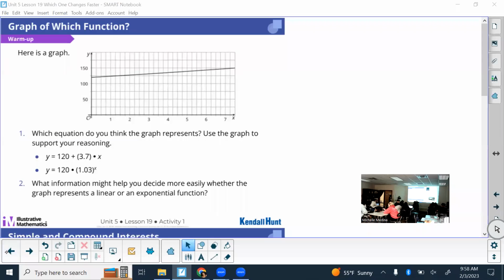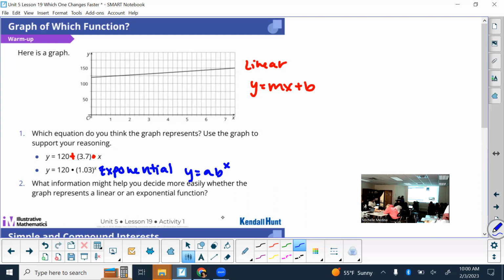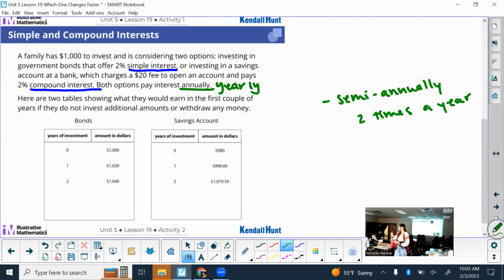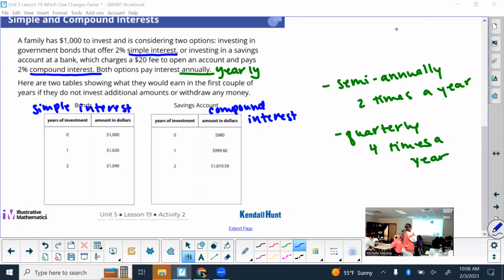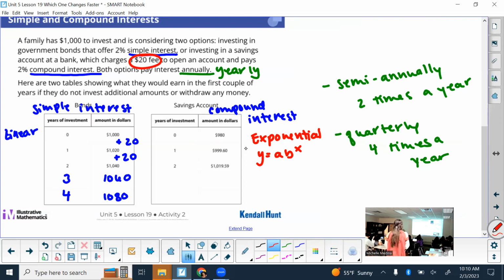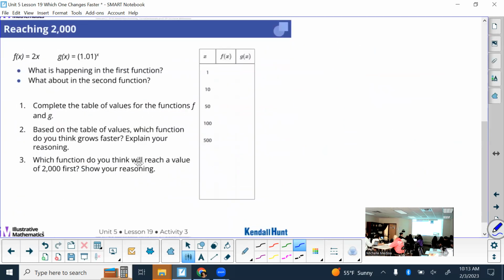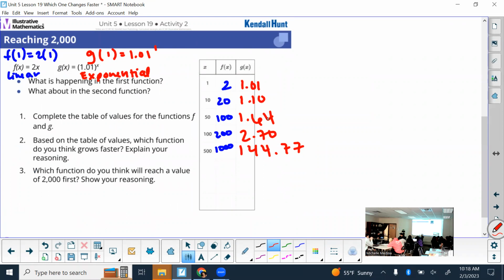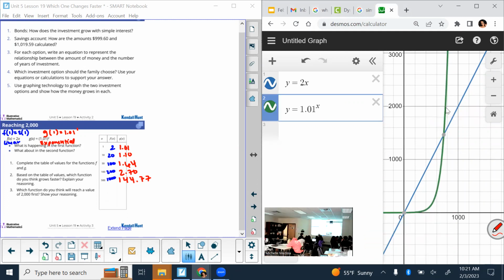Unit 5 Lesson 19: Which One Changes Faster